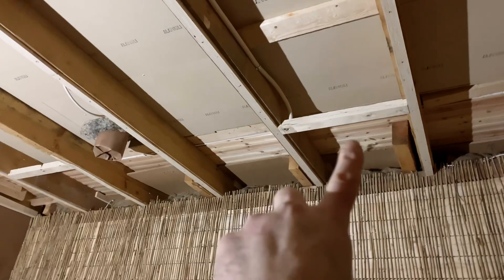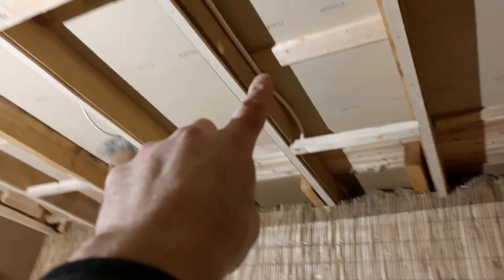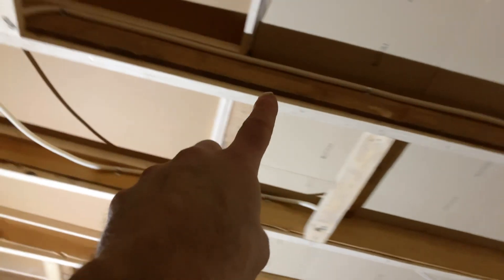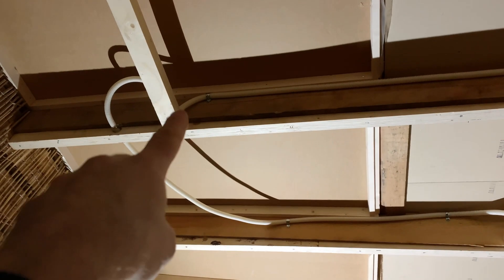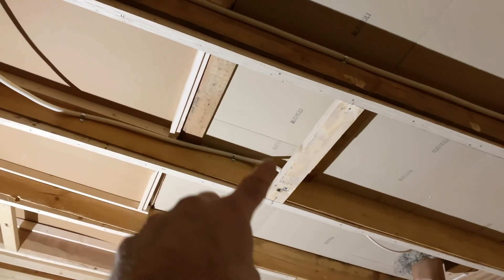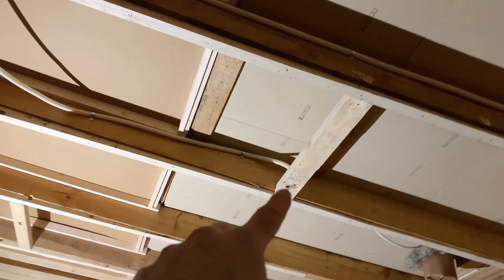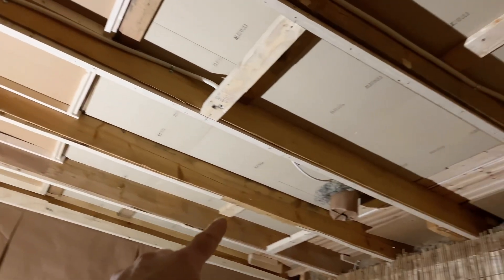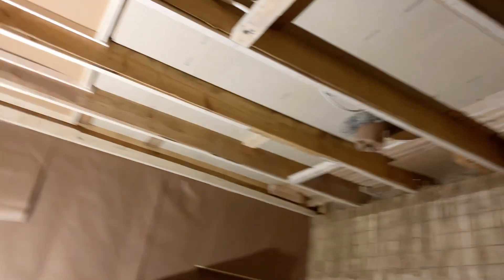Renovation: back to ceiling and light preparation.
Drilled some holes and ran some tubing. That’s it for today.